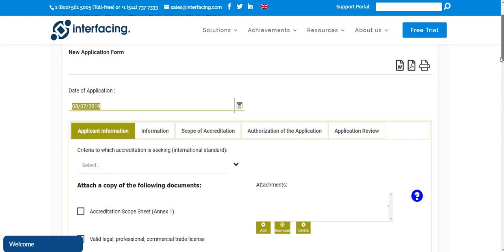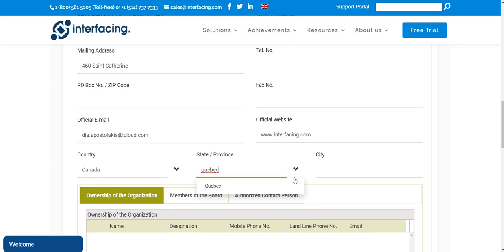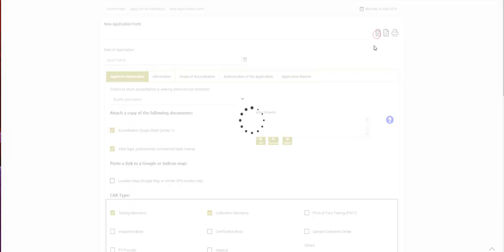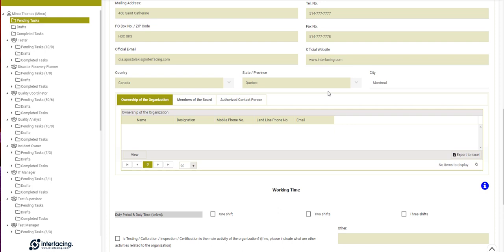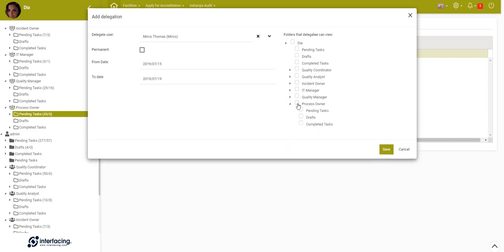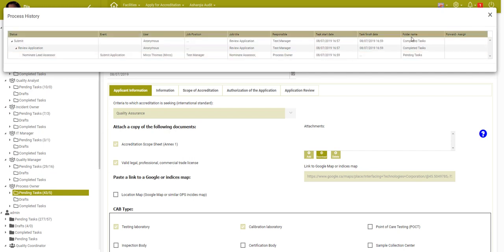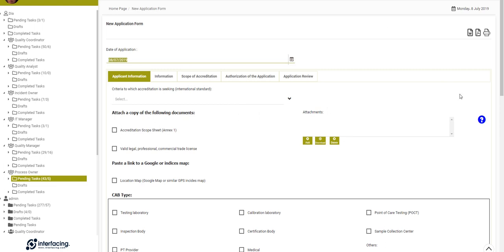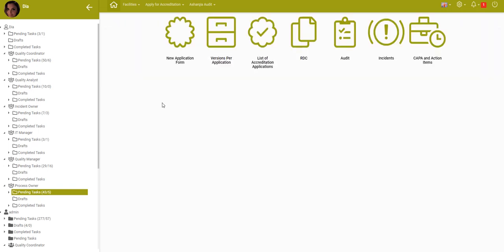end user experience rad